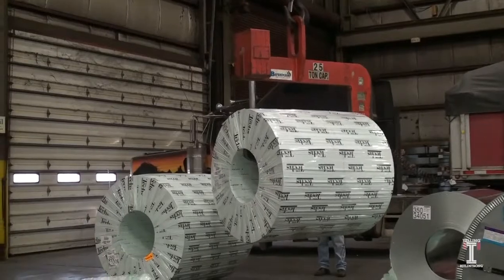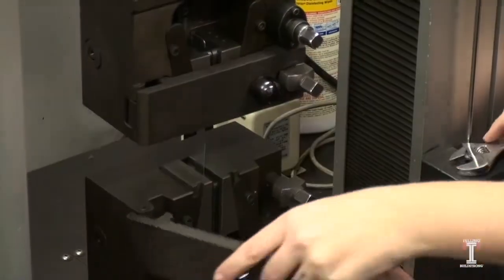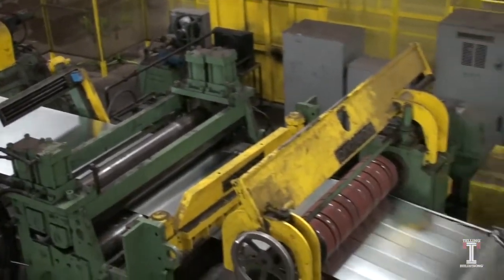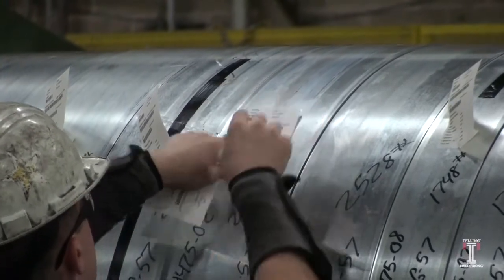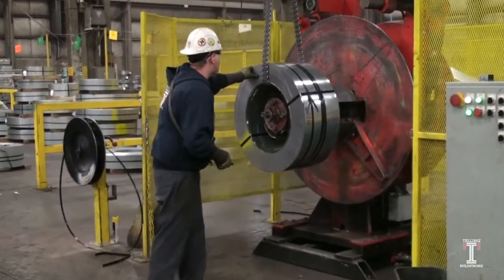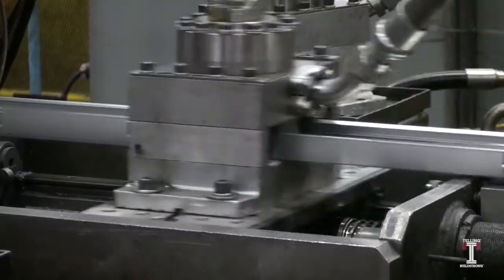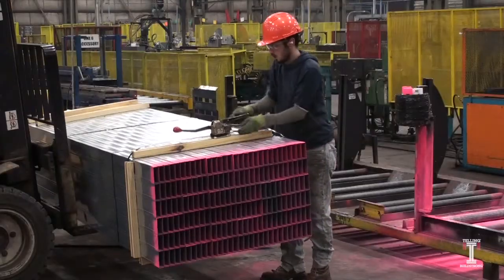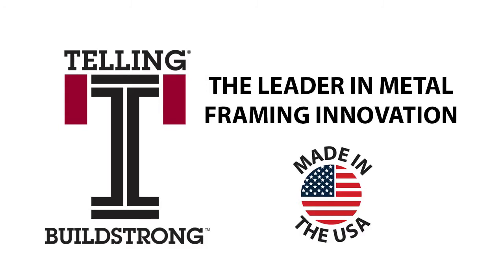Telling How Steel Framing is made 2020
The manufacturing process of cold formed steel framing filmed at the Telling Industries Cambridge, Ohio plant.